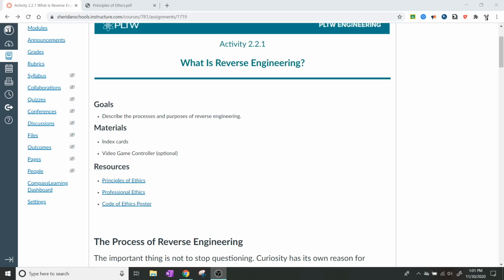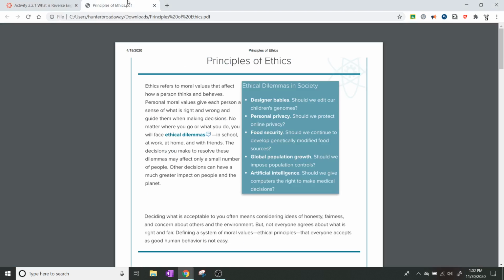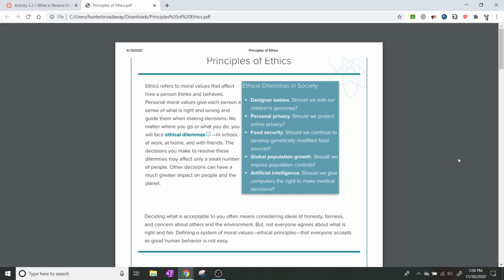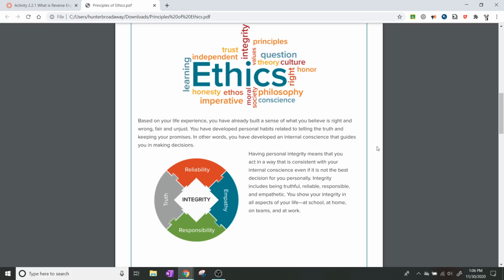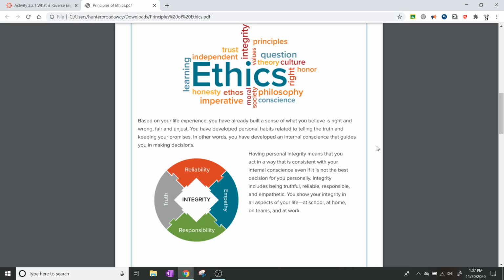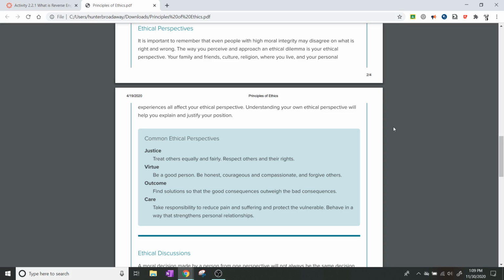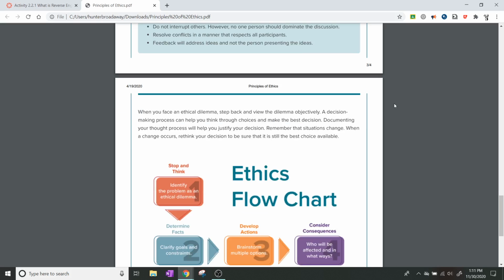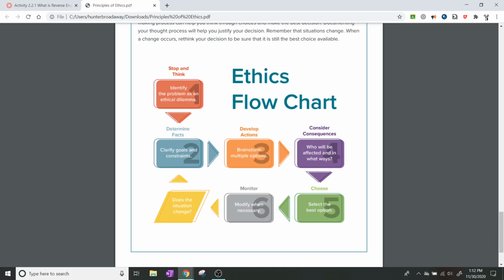IED 2.2.1 - What is Reverse Engineering - Ethics